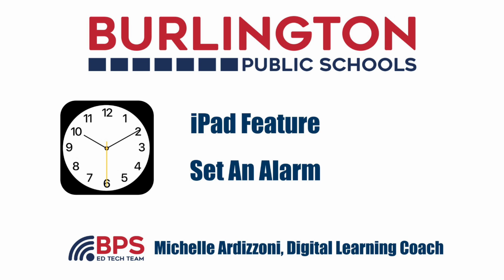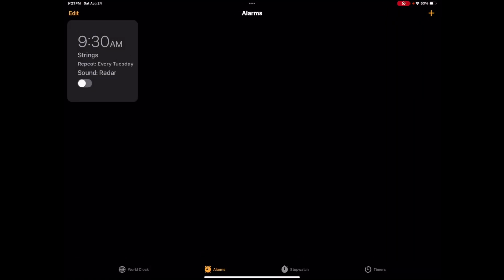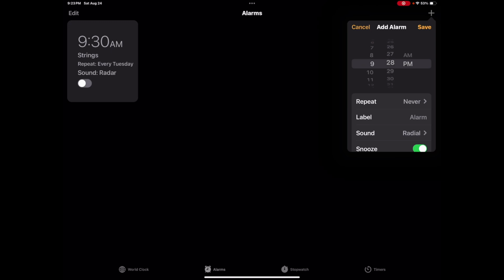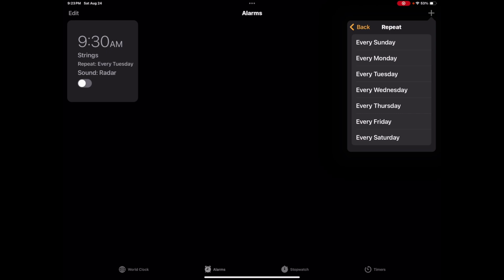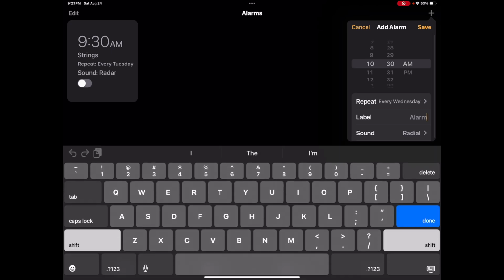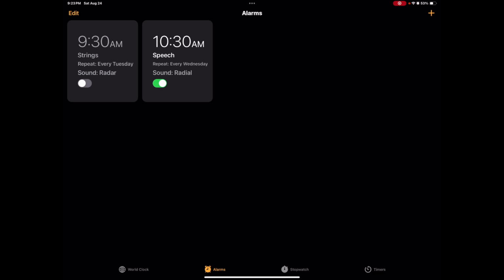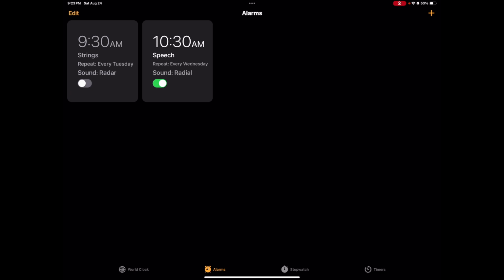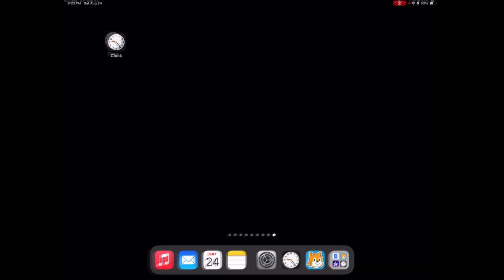iPad Feature Set An Alarm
This video tutorial will demonstrate the iPad feature of Setting an Alarm using the Clock app.